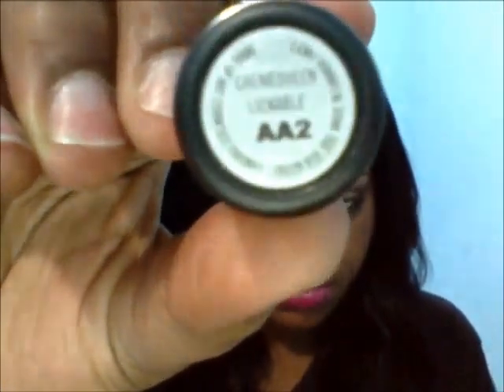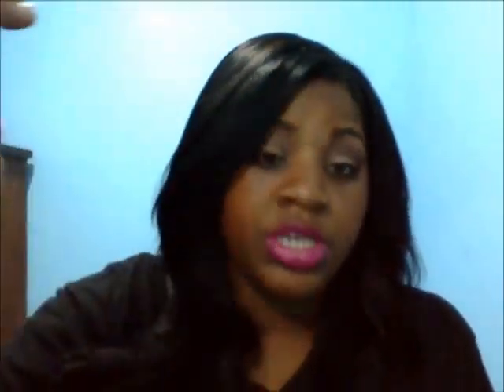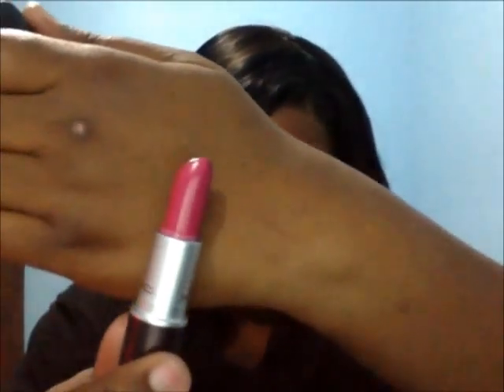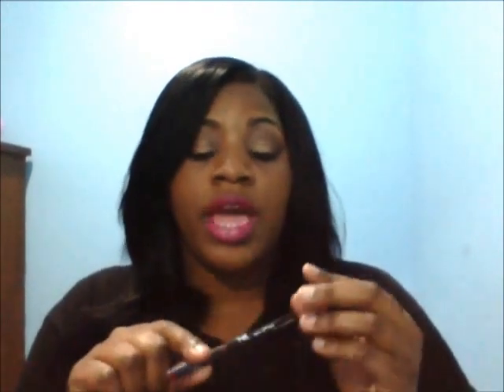Mac's Lickable Lipstick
Sorry about the quality of the video.
I'm doing a review on MAC's Lickable lipstick. It's a lipstick perfect for spring. It's a cremesheen lipstick for it has a satin finish.